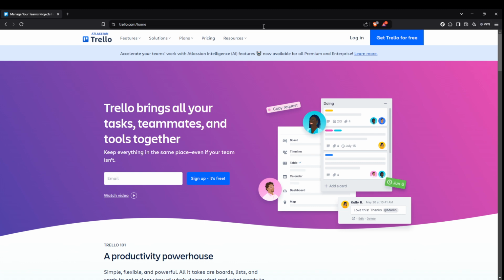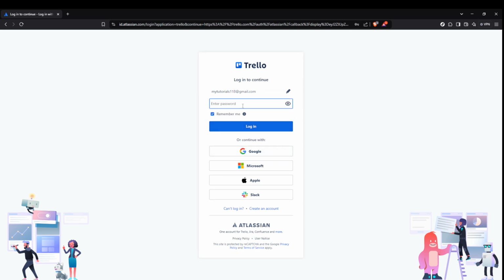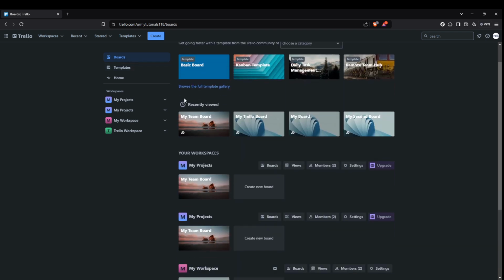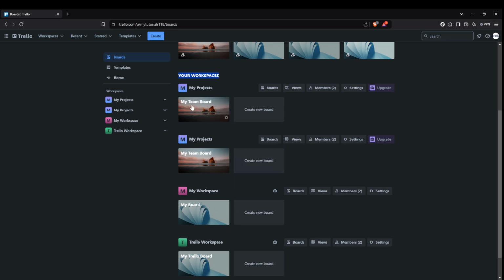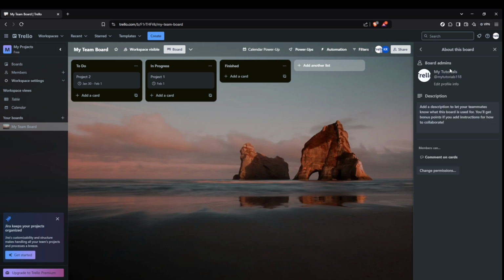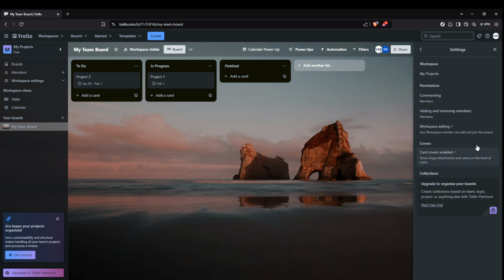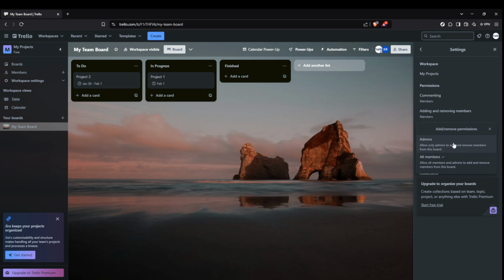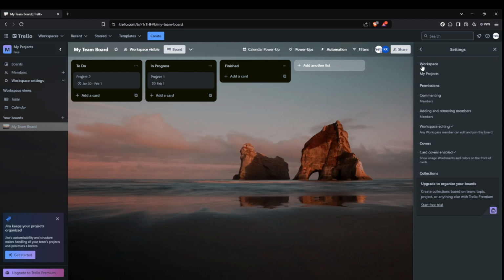How to Change the Permissions to Add and Remove Members From a Trello Boards [2025 Full Guide]